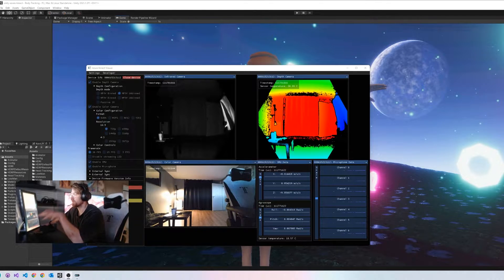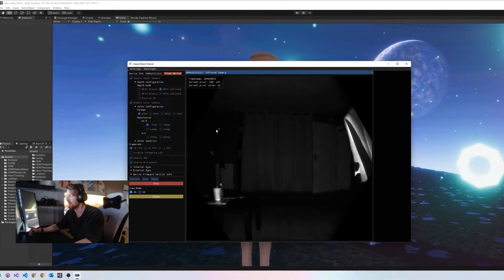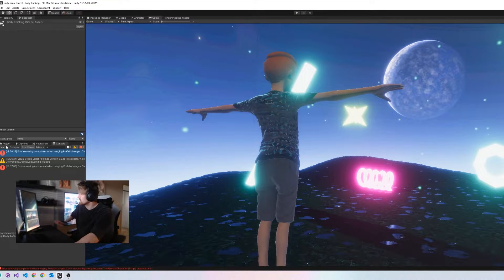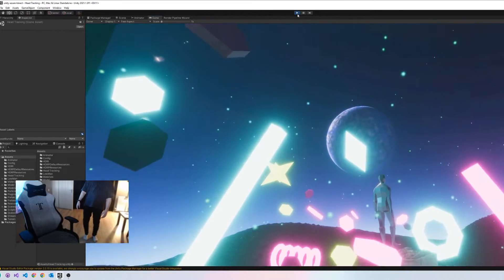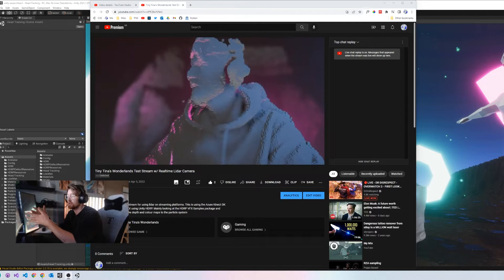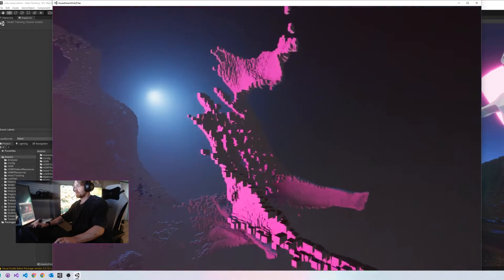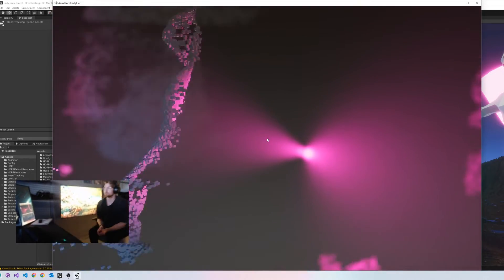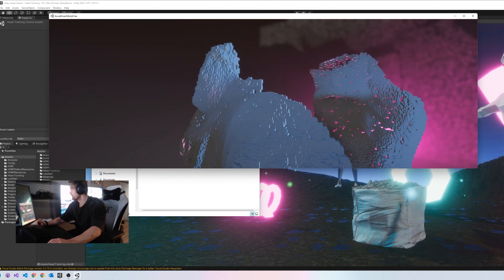Realtime Bodytracking App with the Kinect & Pointcloud Vis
You can download the point cloud app free:  *blog in progress with this exe*
Recommend 2x Playback

Braindance in VR is in progress, but a video on this will be coming out once I have written a paper about it. You are able to record experiences using this sensor then play them back in VR and experience it in person "like a fly on the wall" from the game Cyberpunk.

Unable to release sooner due to the interface that is associated with the demo. They will both be released together with a paper.

0:00 - Intro
0:35 - Sensors
2:00 - Body Tracking
2:46 - First Person View
4:54 - Realtime Point Cloud
8:20 - Conclusion & Braindance